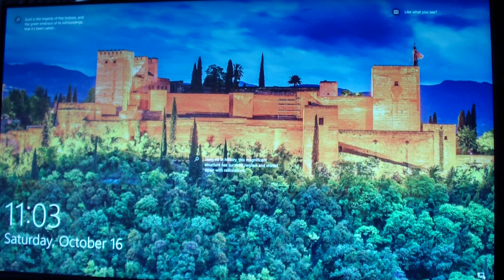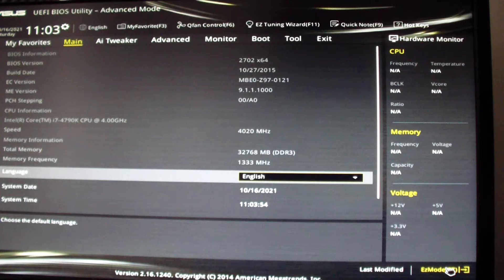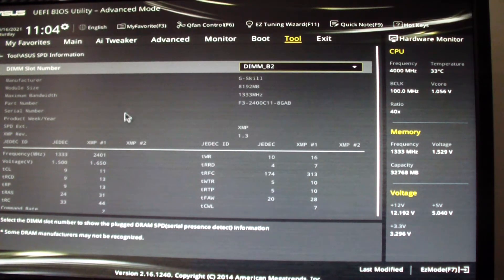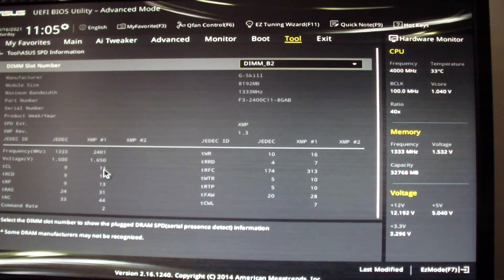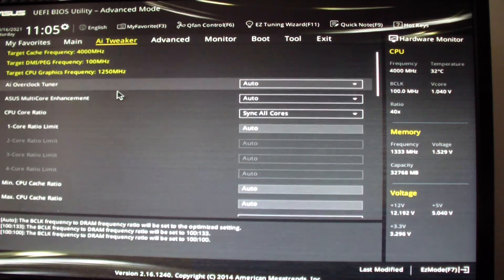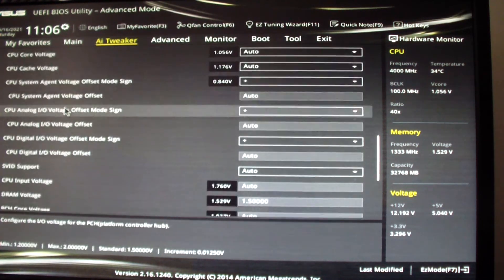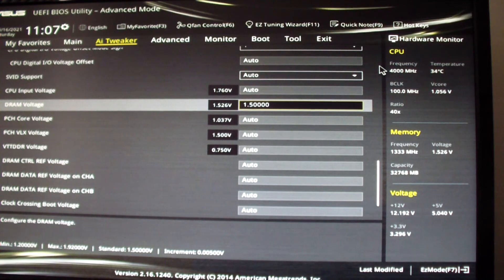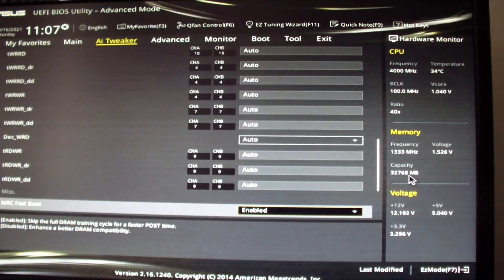Asus Z97 PRO How to Get Memory Information